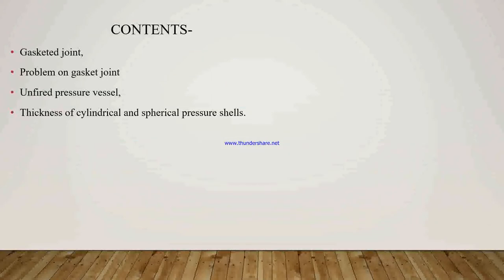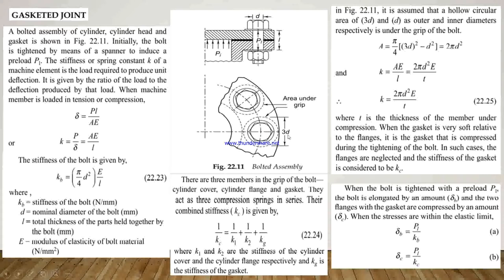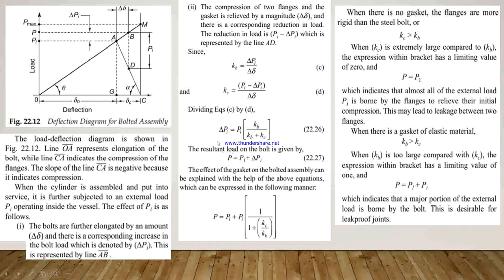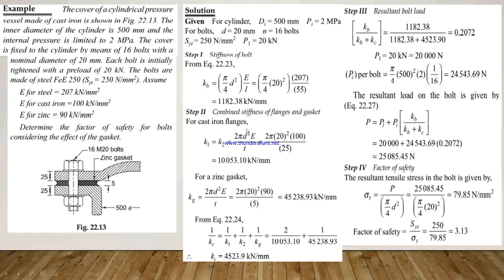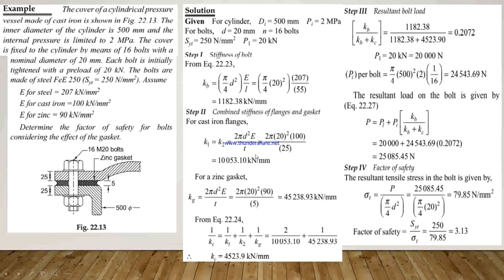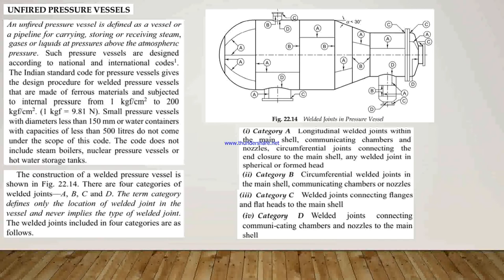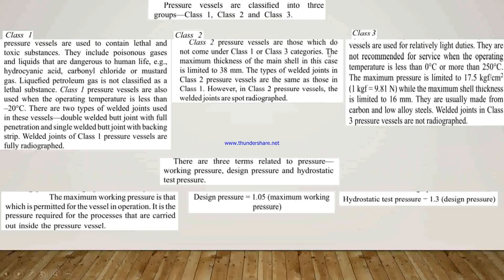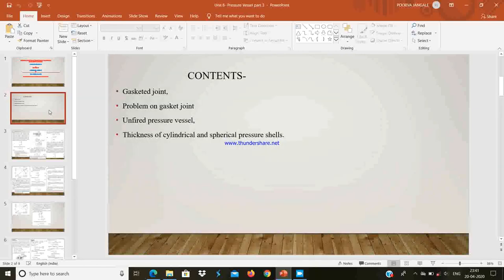Unit 6 Pressure vessel part 3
BY MS.VIDDYA S. PATIL